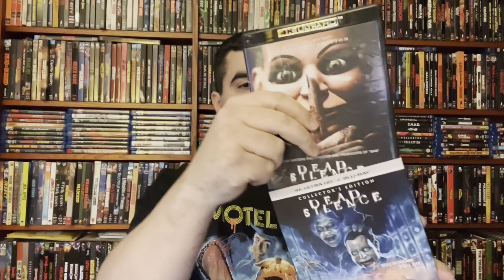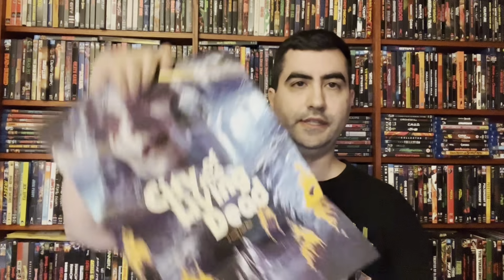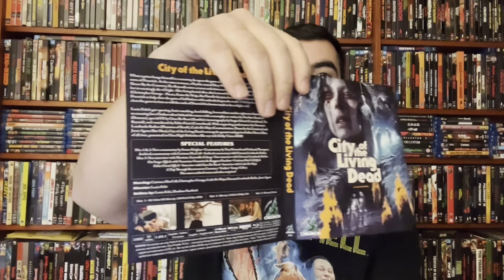Collection Update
Been a while since I was able to do a video so I’ve decided to do a collection update. Come links for things mentioned in the video are below.

House that screamed photo comparison (Scream Vs Arrow)

Kill her goats review (spoiler free)

Attack of the Killer Refridgerator review